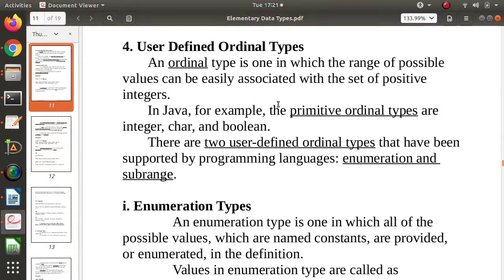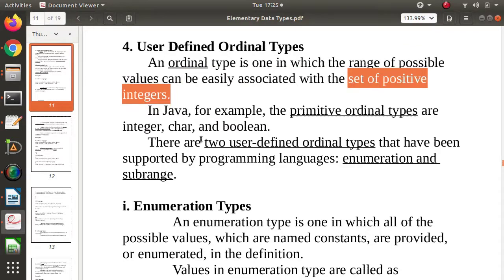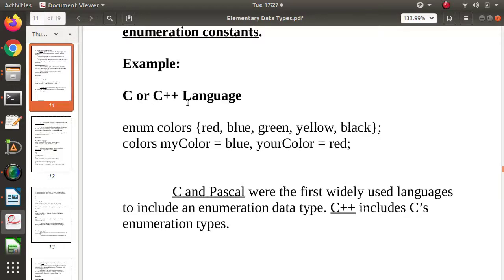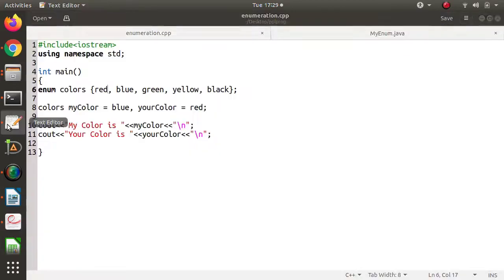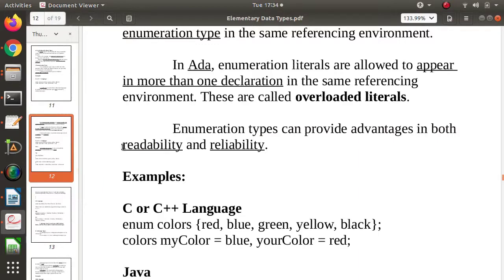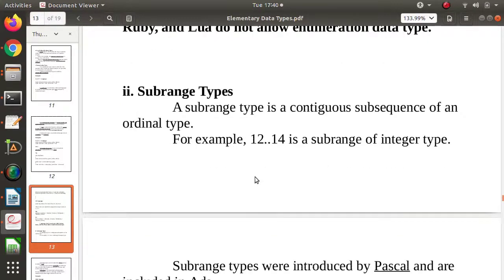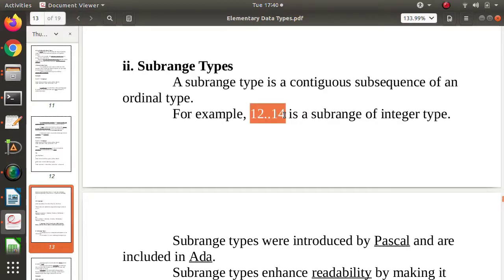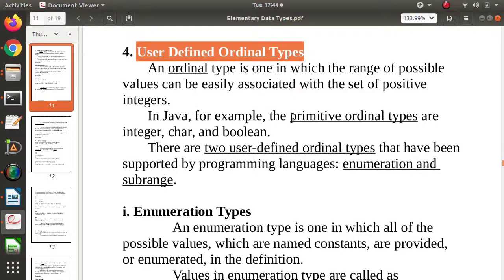User Defined Ordinal Types | PPL | Sebesta | Elementary Data Types in Programming Language